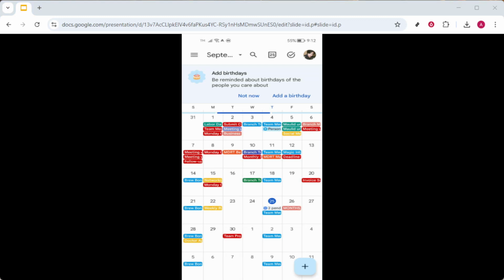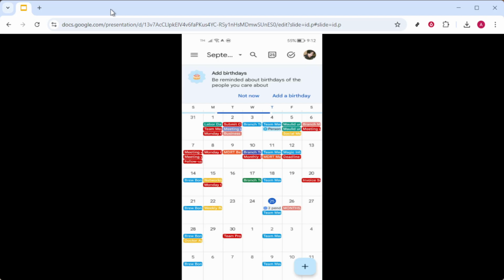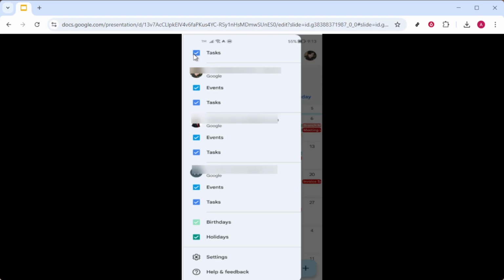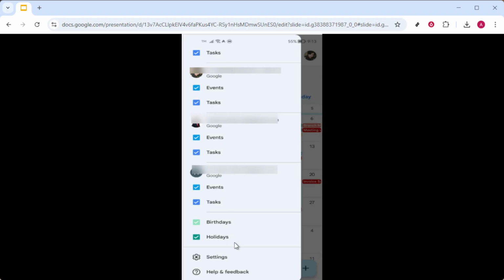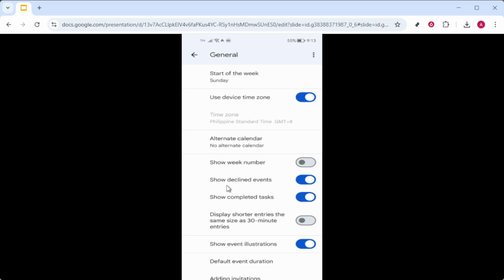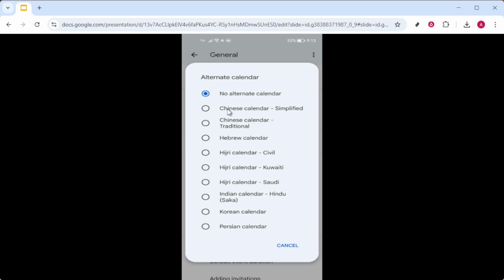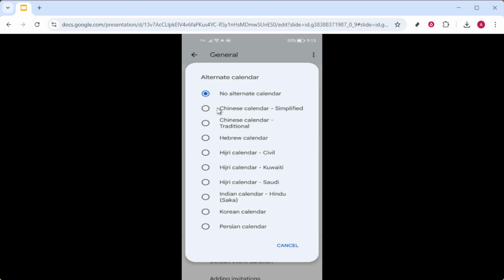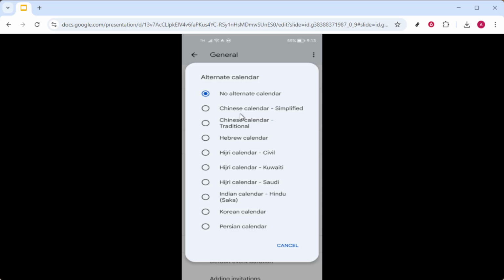How to Add Alternate Calendar Chinese Lunar Calendar | Google Calendar on Android Phone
Want to see traditional dates alongside your regular schedule? 📅🐇 In this step-by-step tutorial, I’ll show you how to add the Chinese Lunar Calendar as an alternate calendar in Google Calendar on your Android phone. This makes it easy to track both Western and Lunar dates right inside your calendar app.

✅ What you’ll learn in this video:
How to enable the alternate calendar feature in Google Calendar
How to add the Chinese Lunar Calendar on Android
Tips for switching between multiple calendar views
Best practices for organizing cultural and personal events

Perfect for anyone who follows the Lunar Calendar for festivals, birthdays, or traditional events while still using Google Calendar daily.